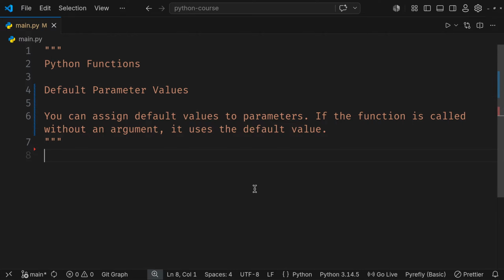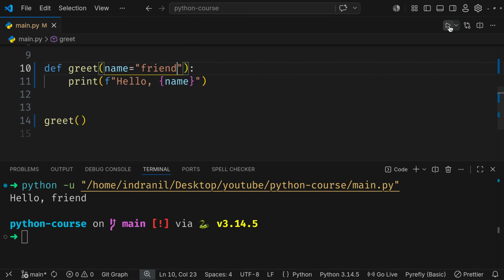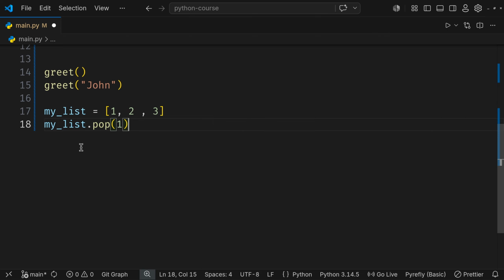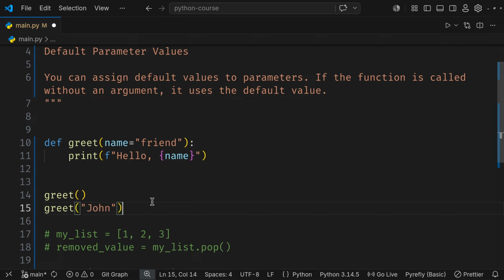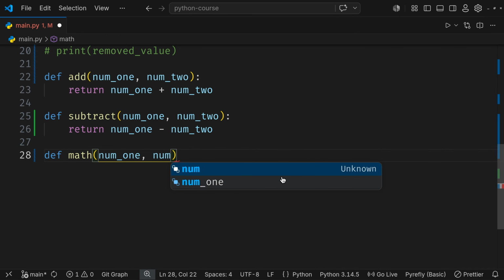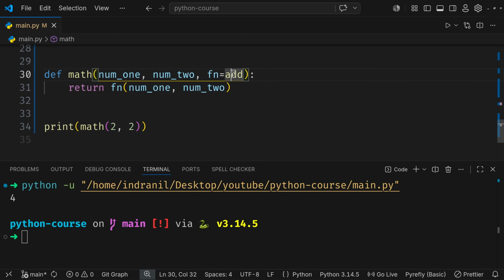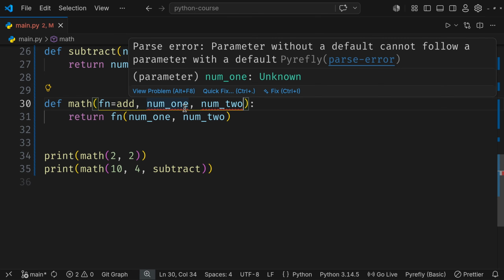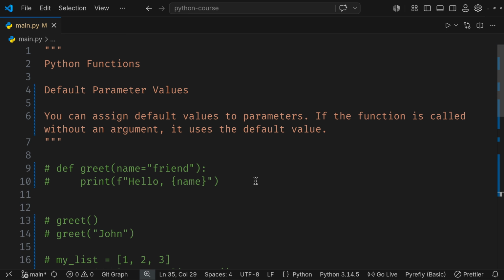#64 - Python Default Function Arguments Explained 🚀 - Python Course 💻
In this video from Programming with Indra, you’ll learn how default parameters work in Python functions 🐍

Default parameters allow you to assign predefined values to function parameters, making your functions more flexible and easier to use.

📌 In this video:

What default parameters are
Defining default values in functions
Calling functions with and without arguments
How Python handles default parameters

This tutorial is perfect for beginners who want to write more flexible and reusable Python functions.

By the end of this video, you’ll be able to confidently use default parameters in your Python programs 🚀

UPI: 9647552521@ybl